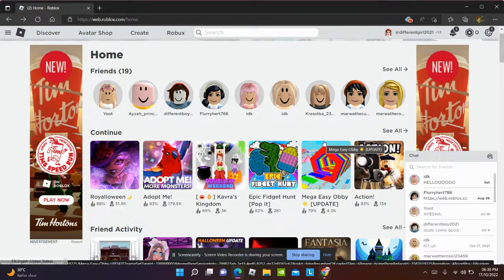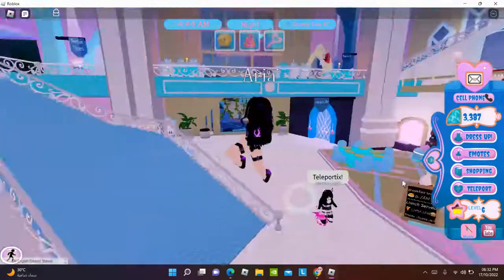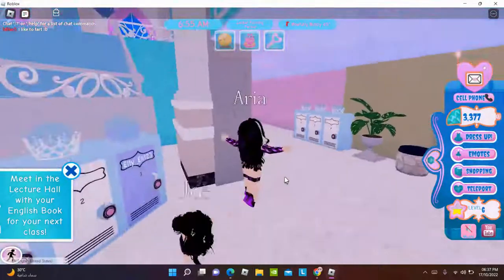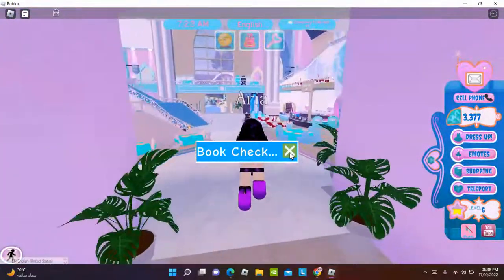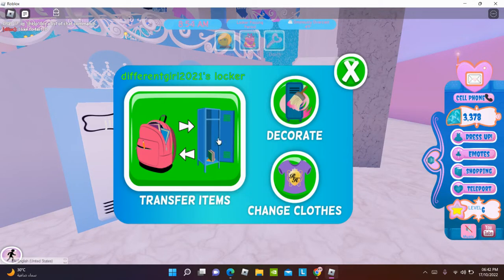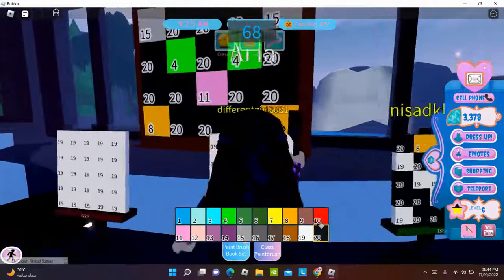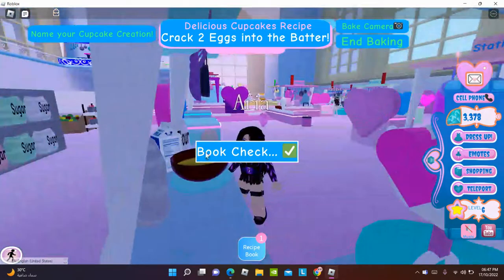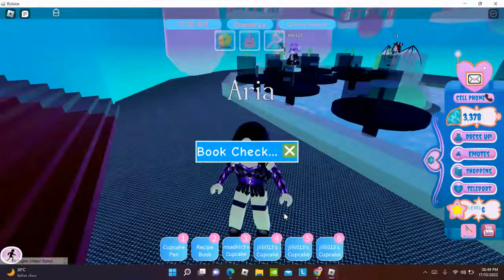Playing Roblox, Royalloween!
Hiya guys, welcome to another video. This time I played Roblox, the famous game. I hope you will like it.